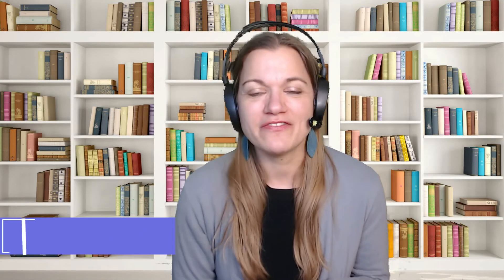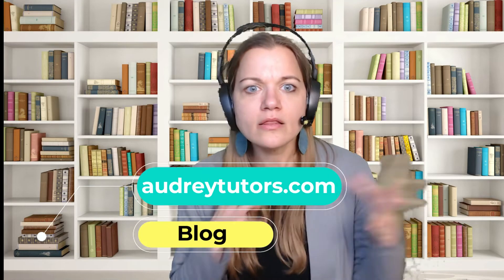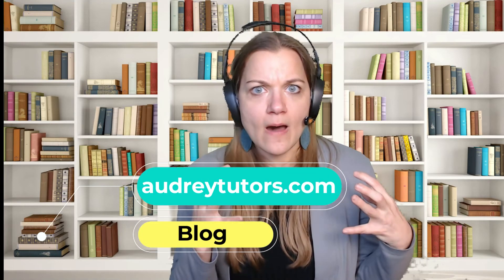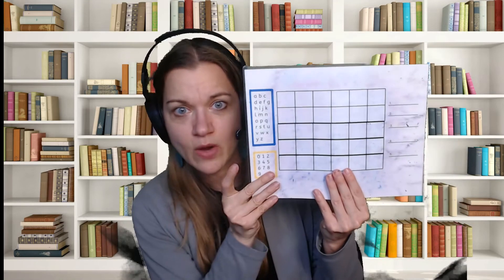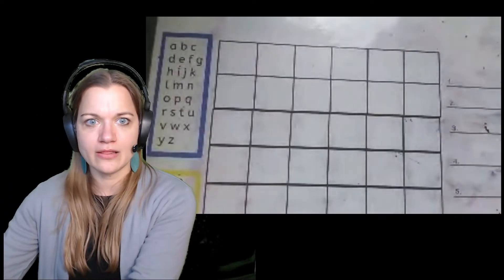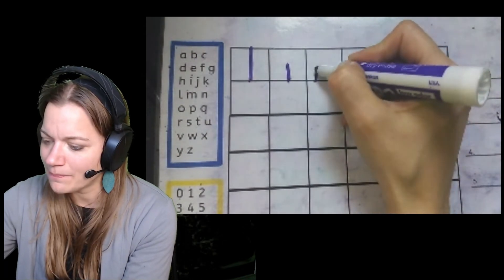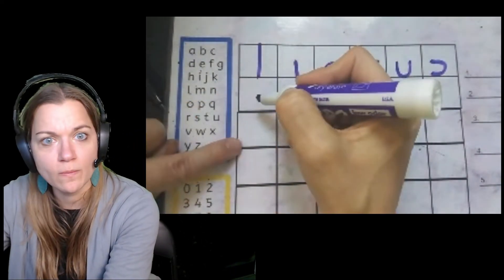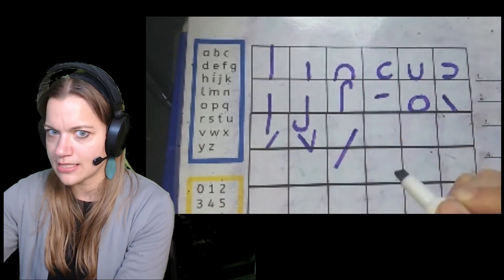How to Help Your Child Write Neater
If your child is struggling to write his or her ABCs accurately, you may need to break it down to the smallest unit and focus on forming single lines.
When having your child write remind him or her to give full attention and best effort.  You can place dots at starting and endpoint for support.  One thing I see is that the child needs encouragement to try without confidence.  As you encourage and praise their effort they will start to progress more quickly.

Time Codes
0:00 - intro
0:38- How to help your child write
4:39 - How to teach handwriting (formation of letters a-z)